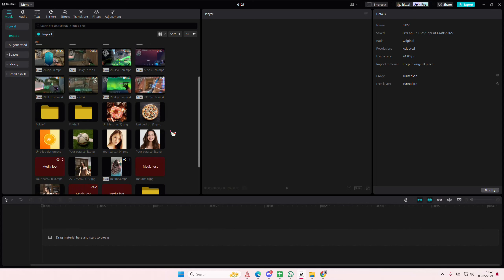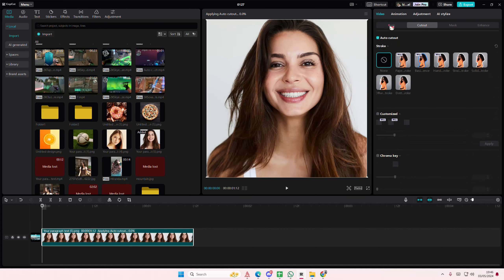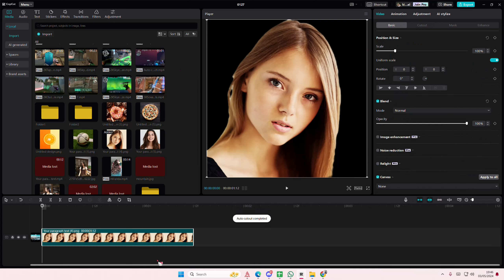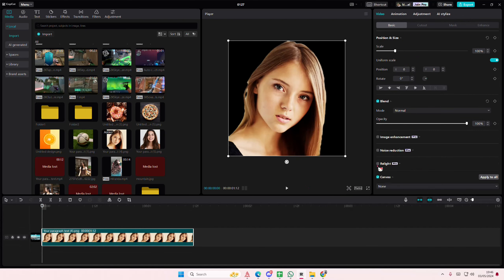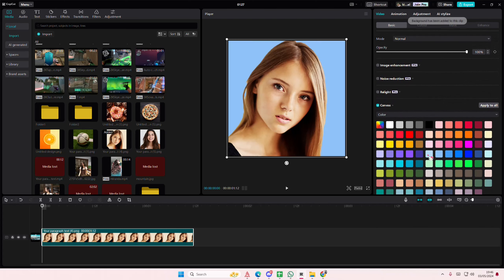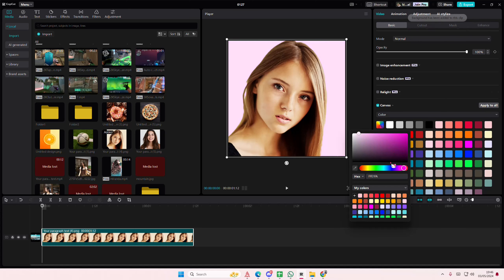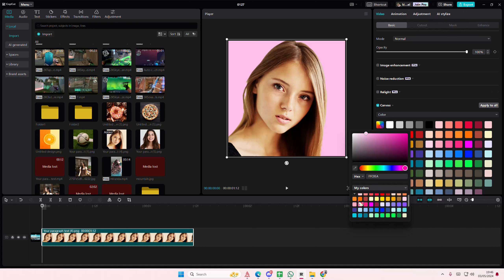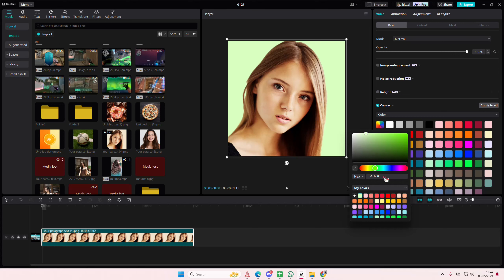❤️ SKILL BUILDER: How To Use Custom Color For Your Background Using The Canvas Feature In CapCut PC?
Use the canvas feature in CapCut PC by watching this tutorial.